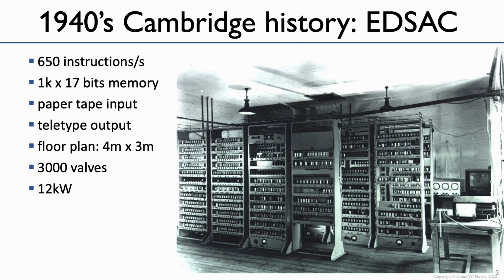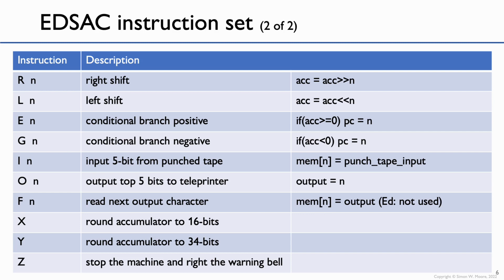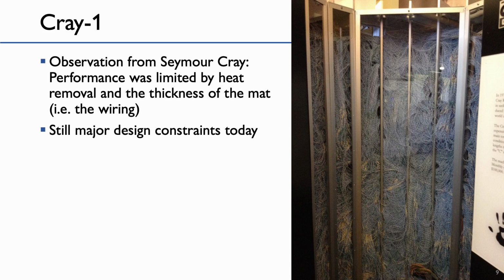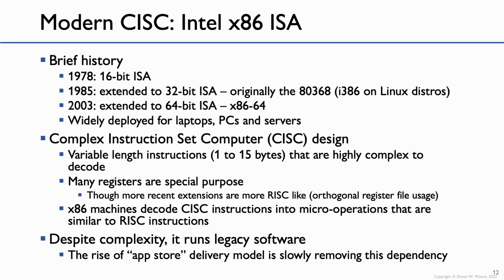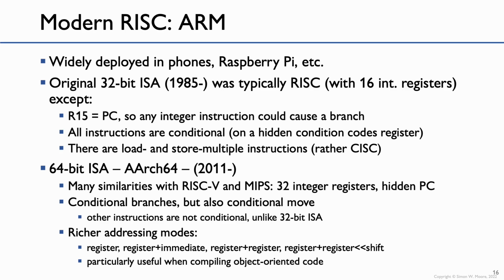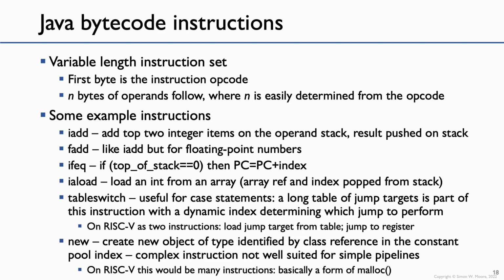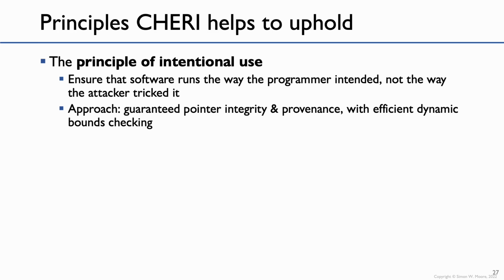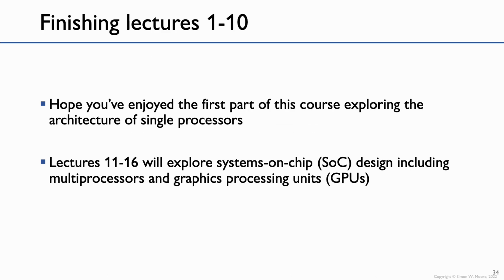Lecture 10: Other Instruction Sets